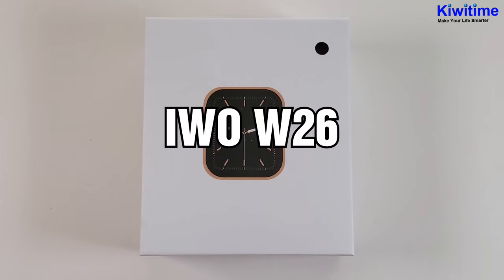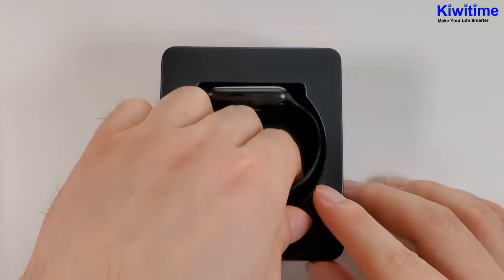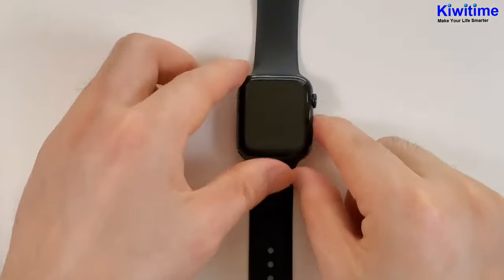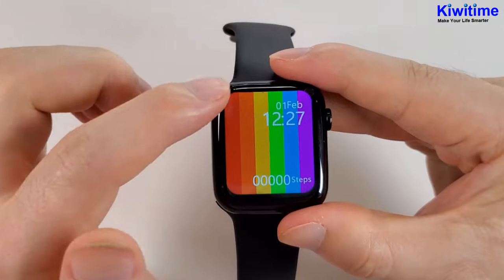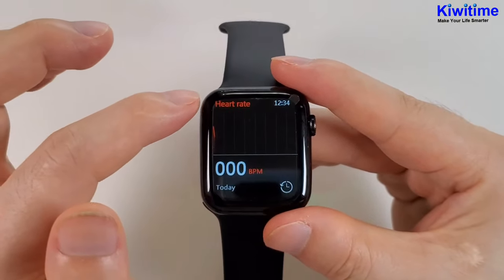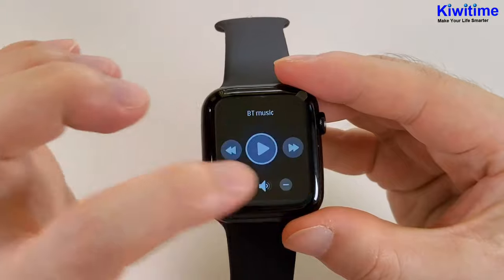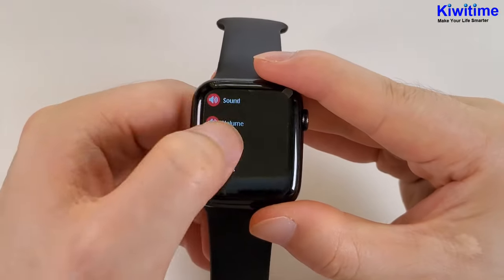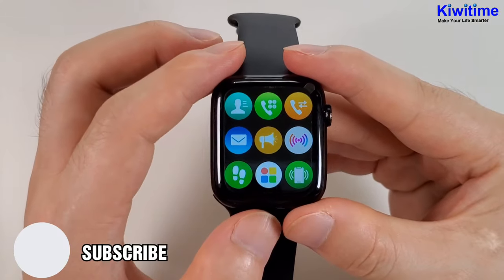KIWITIME WATCH 6 IWO W26 Smartwatch unboxing Review-First IWO Model with Infinite Screen-Just usd25+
(Default version is Global version, it is in stock now)

IWO 13 Blue & Red Color
IWO 13 Black/Silver/Rose Gold
IWO W46
FK88/FK88 Pro
IWO W66

Specification:
Chipset: MTK2502D
Size: 44*38*10.7mm
Case Material : Zinc Alloy
Strap: Fit all 42/44mm original straps
Charger: Magnetic pin charger
Color: Black and Silver (No rose gold)
Screen: 1.75 HD IPS, 320*385
Touch Screen: 2.5D curved Capacitive full touch screen
Bluetooth Version: 3.0, 4.0
Battery: 220MAH Large-capacity lithium polymer battery
Languages: Chinese, traditional, English, German, Spanish, Italian, French, Portuguese (Portugal), Portuguese (Brazil), Russian, Indonesian, Malay, polish, Vietnamese, Hebrew, Arabic, Persian, Thai, Burmese, Turkish, Japanese, Korean
Function:
Highlights Functions: Support Bluetooth calling, Body temperature test, Heart Rate, BP & ECG、Steps, Fruit wath 5 Size, 44mm changeable band, Smart Beehive style menu, The nine box menu, IP68 waterproof
Bluetooth Push: SMS, WeChat, Email, Facebook news and other APP notifications reminder
Heart Rate Monitor: Heart rate monitor, monitor your heartbeat 24 hours
ECG: Analysis of ecg data
Pedometer: Exercise steps, calorie consumption, exercise mileage record
Sedentary Reminder: It's time to get moving and change your unhealthy lifestyle
Sleep Monitor: Record and analyze your sleep status scientifically and quantitatively
Find Phone: Anti - loss reminder. Two - way search
Bluetooth Music : Control music playback on your phone
Calling: support Bluetooth calls with Speaker and Microphone
Vibrate Motor: Support
Apps : Fundo Pro
Other function: Alarm clock, calendar, stopwatch, computer

Packing:
smart watch*1 / charging cable*1 / user manual*1 / original retail box*1